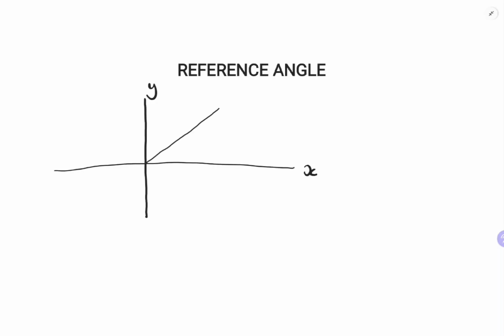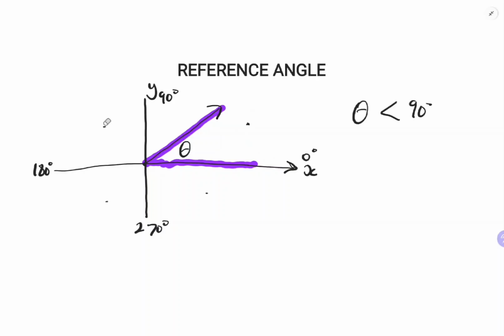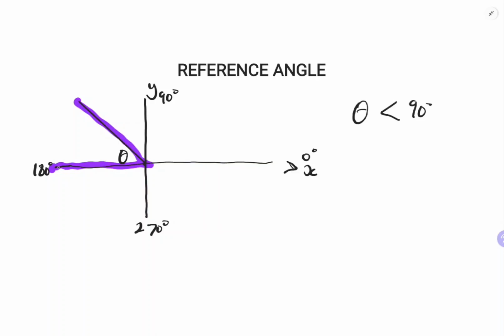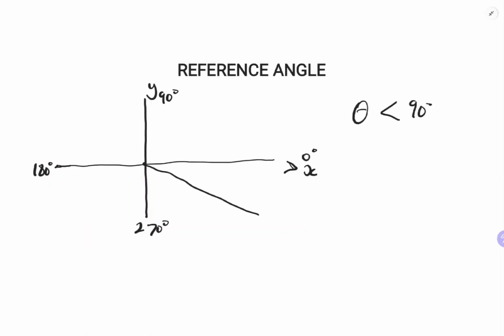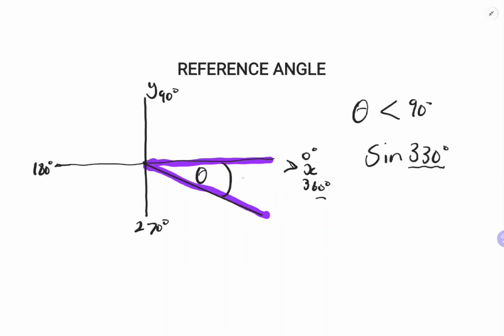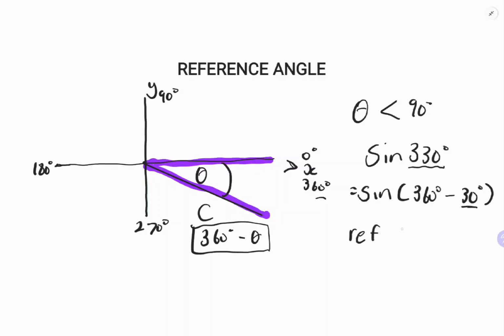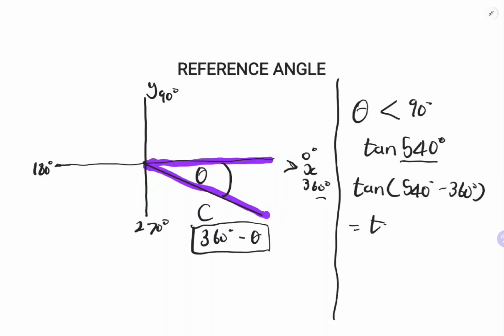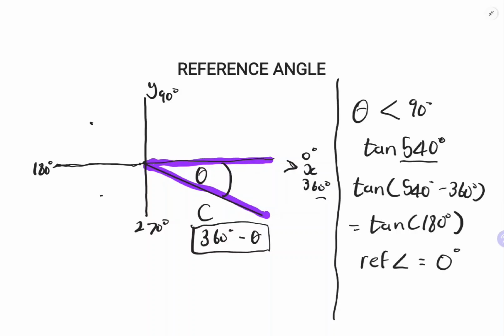Reference Angle | Trigonometry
Let's formally explain what a Reference Angle is and how it is going to be useful in solving trigonometric equations.